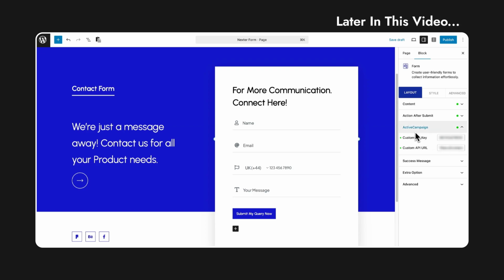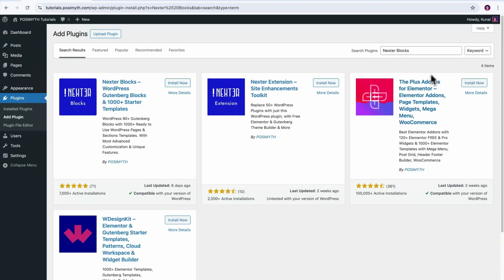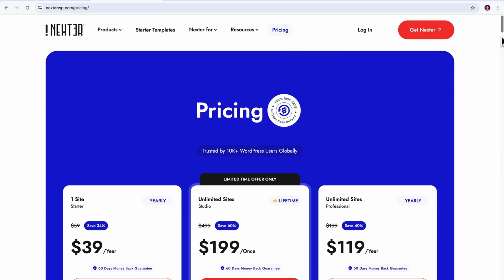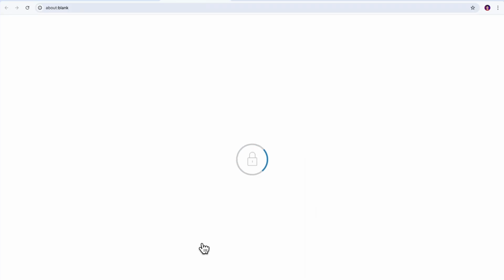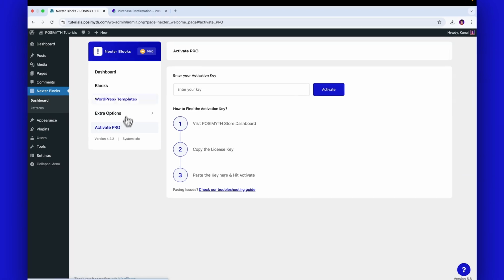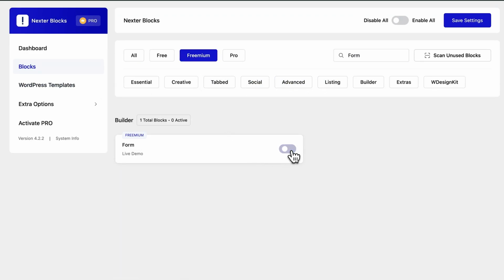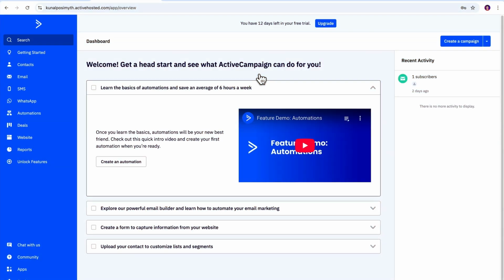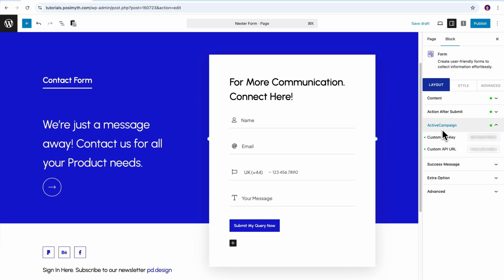ActiveCampaign WordPress Integration – Send Form Data Using Nexter Form 📄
ActiveCampaign WordPress integration makes it easy to send form data straight into your email lists. In this tutorial, I’ll show you how to connect forms, set up ActiveCampaign WordPress integration, and make sure every submission is stored in the right place for campaigns and automations.

Important Links 🔗